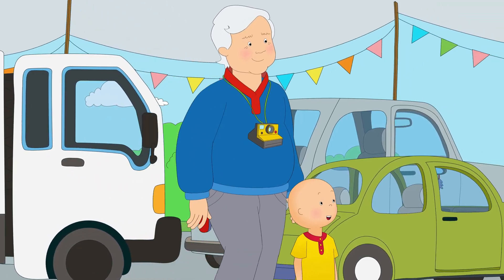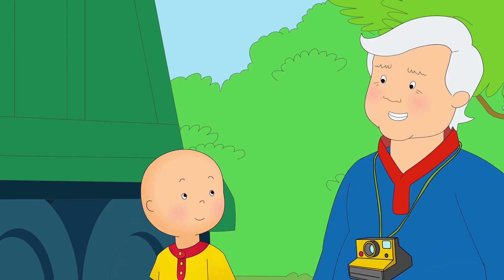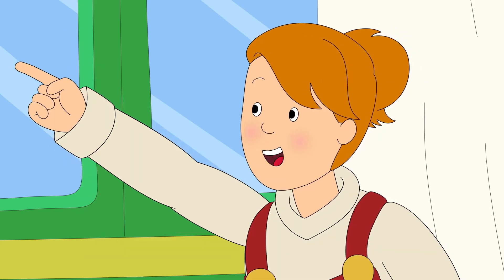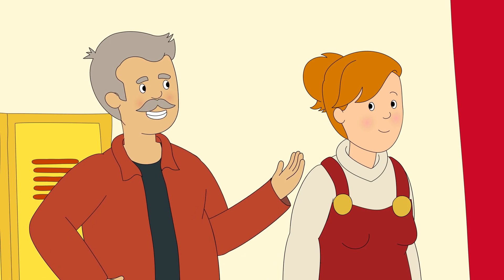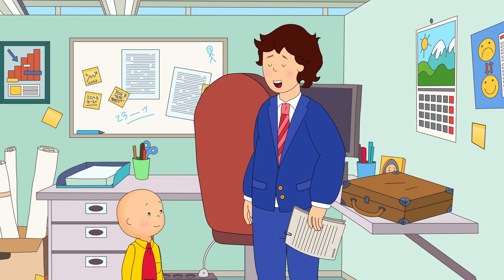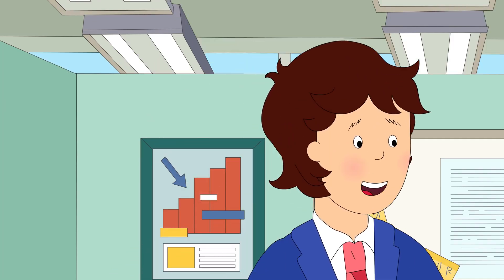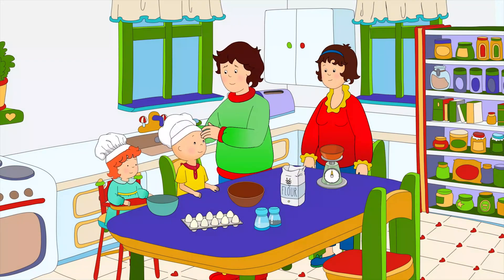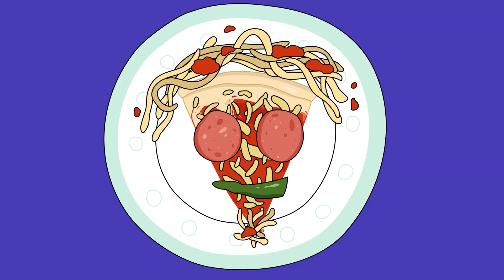Caillou and the Train | Cartoons for Kids | WildBrain Toons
A Polish Film Institute Co-financed Production.